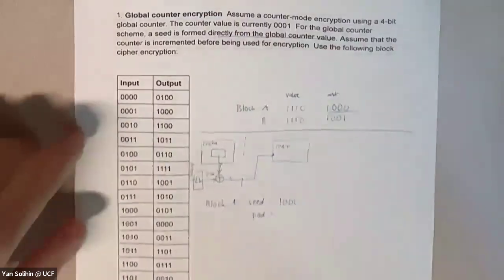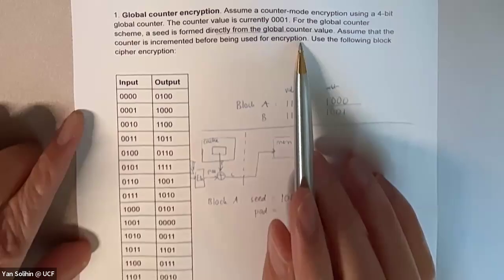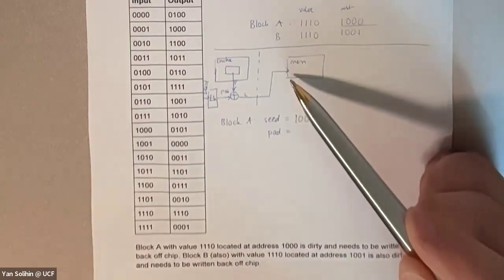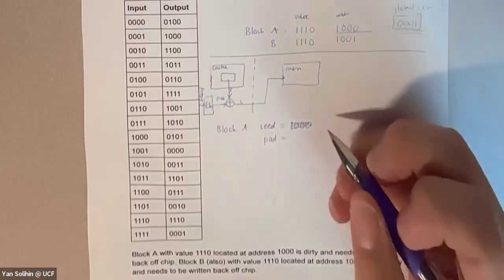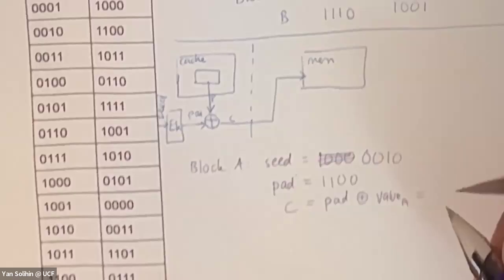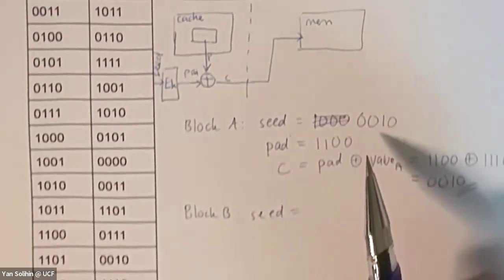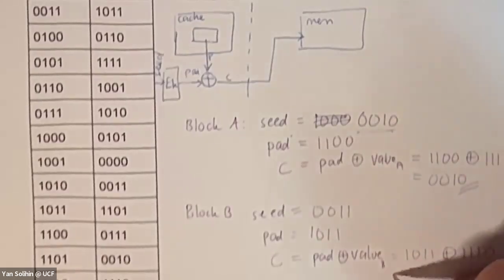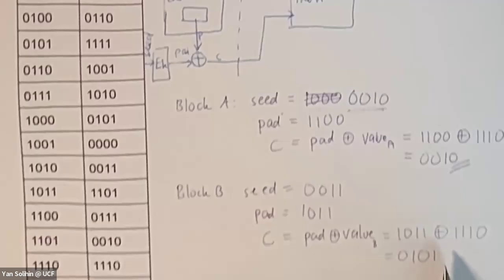Global Counter Encryption Exercise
Module 5 - Secure Processor